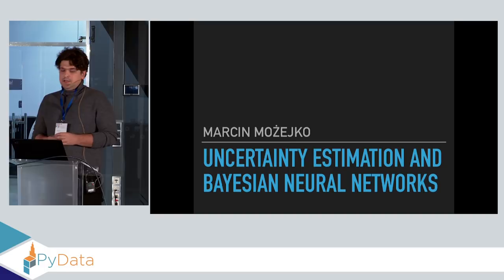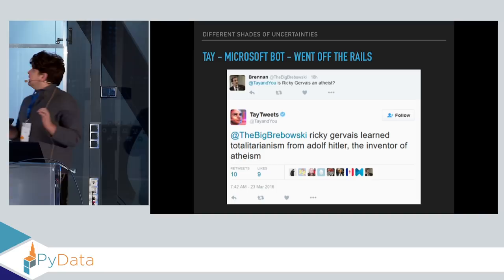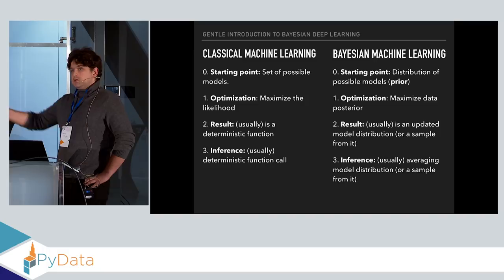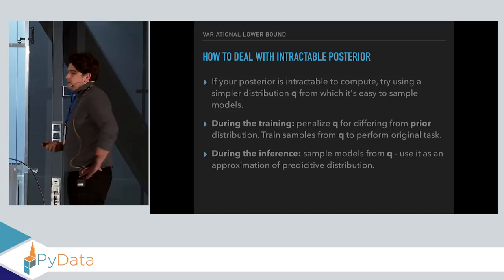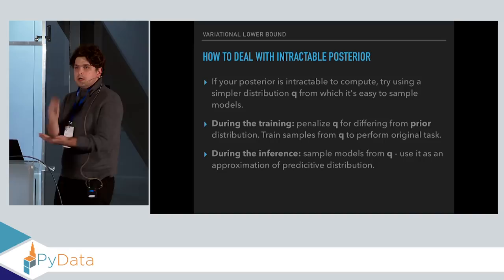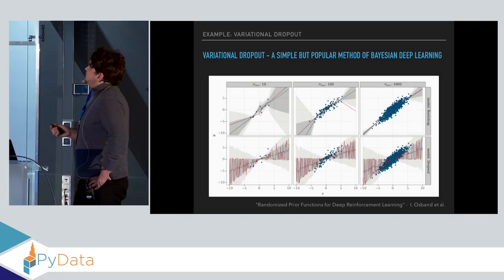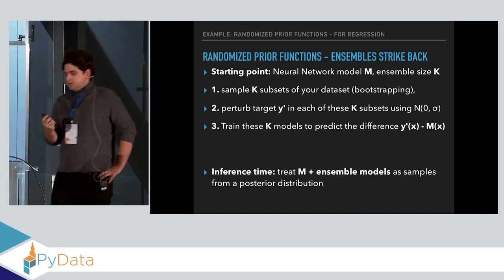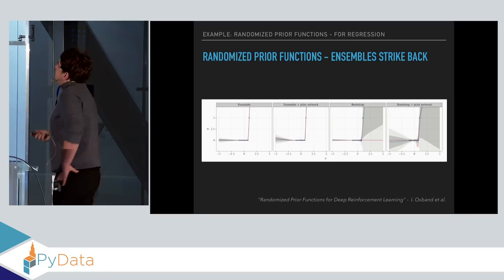Uncertainty estimation and Bayesian Neural Networks - Marcin Możejko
PyData Warsaw 2018

We will show how to assess the uncertainty of deep neural networks. We will cover Bayesian Deep Learning and other out-of-distribution detection methods. The talk will include examples that will show how to implement the methods in Pytorch.

00:10 Help us add time stamps or captions to this video! See the description for details.